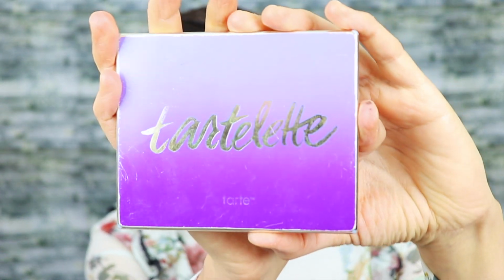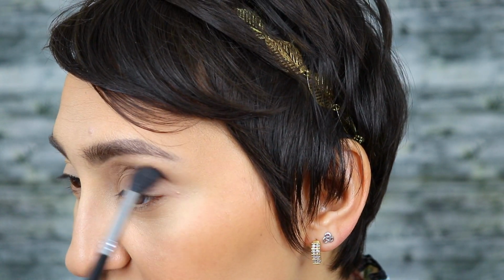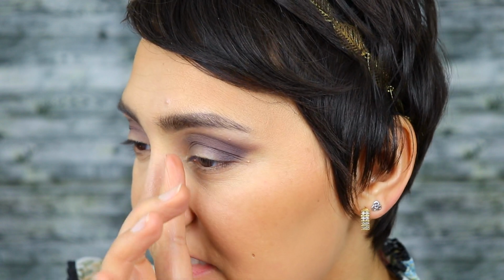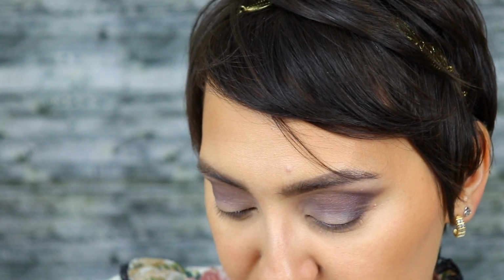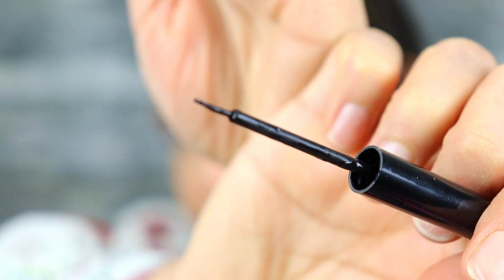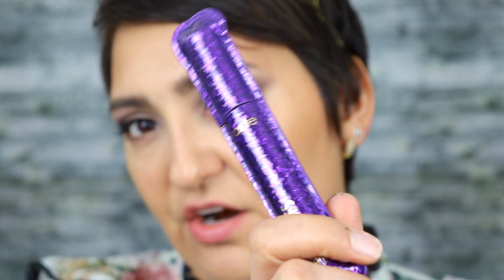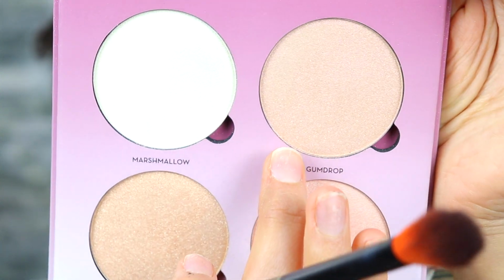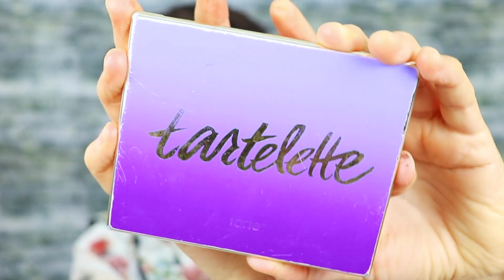Blast From the Past Palette Makeup Tutorial | Tartelette Palette | petra lins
Hi Everyone!

This one was pretty popular when it came out due to its all matte shades and it was all cool tones as well. I wanted something that would be more subdued for a day job I had at the time and it was one of the first higher end palettes I bought. I really used it a lot but since that palette came out all the brands seem to be competing to come out with the next best thing! I'm trying to put my spending on the back burner for now because I have so much makeup to use!

Anyway, I hope you enjoy the video and the look I create!

xoxo
petra

PRODUCTS USED

FACE
Foundation: Nars Longwear Radiant Foundation - Sahel
Concealer: Jeffree Star Cosmetics Magic Star - C14
Blush: Tarte Blush Color Wheel - Ironic & Icon
Highlight: Anastasia Beverly Hills Sweets Glowkit - Gumdrop & Butterscotch

EYES - Original Tartelette Palette (purple)
Transition: Wanderer & Power Player
Crease: Bombshell
Lid: Caregiver
Brow Bone: Super Mom
Lower Lash Line: Power Player
Liner: NYX Matte Liquid Liner
Mascara - Tarte Lights, Camera, Lashes for Upper and EYEKO Black Magic Mascara for lower lashes
Lashes - Ardell #110 Black

LIPS
Rimmel Lip Liner - Wild Clover
MAC Cosmetics Lip Liner - Plum
Lip Gloss - Pat McGrath LUST Gloss - Divine Rose

Rita J | All Natural Inc., Anthology Vol. 1
"Warm Up (Exercise)"

VIDEO PRODUCTION
Filmed By Petra Lins (me) with Canon 80D
Edited By: Petra Lins (me) with iMovie

@petra.lins for makeup
@pdxrunner_78 for more of my personal life